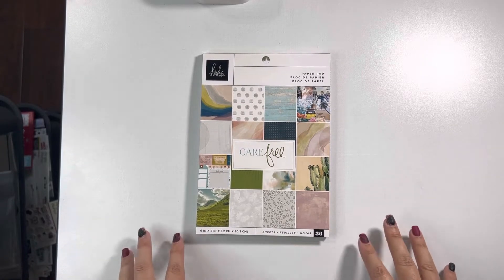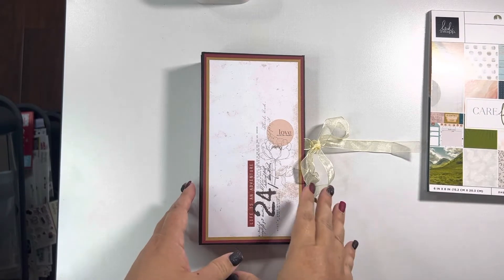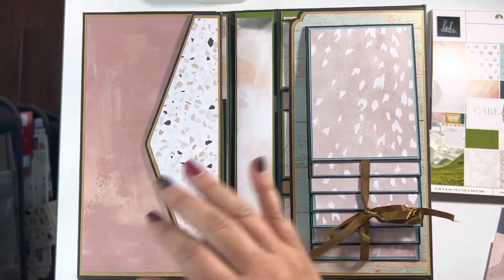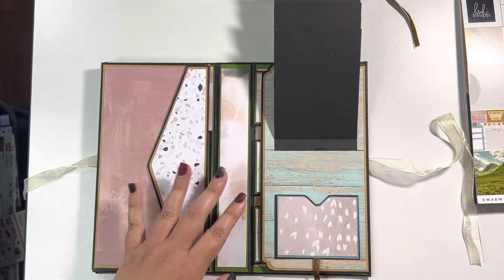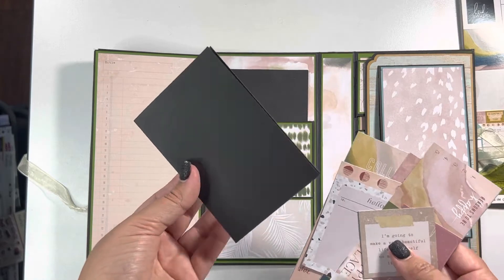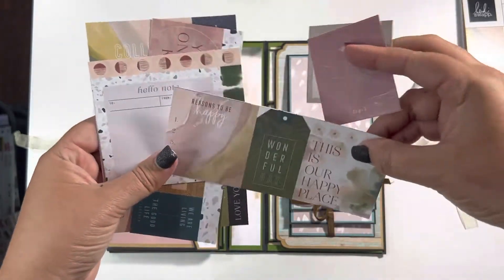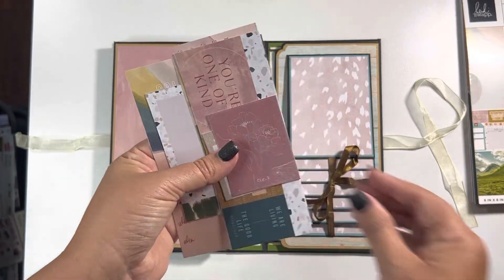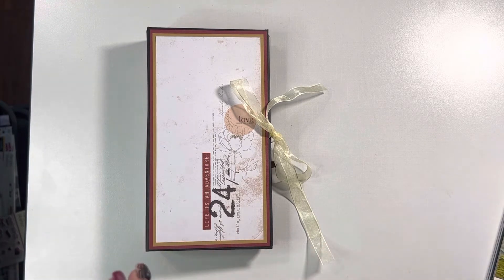Heidi Swapp Care Free Album || TN Album Walk Through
Hey guys….I came across this tutorial by Karolina Krafts and wanted to use it with this Care Free paper pad by Heidi Swapp.

Album is available on my website for purchase.